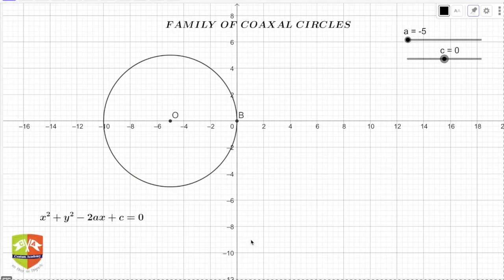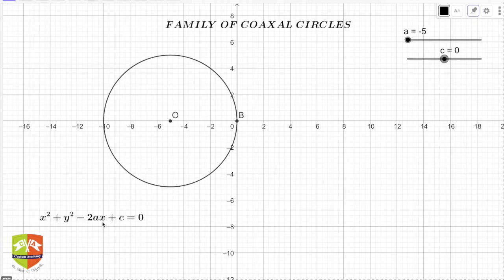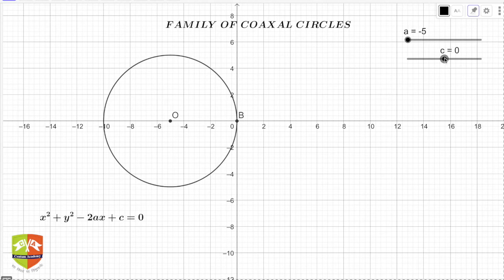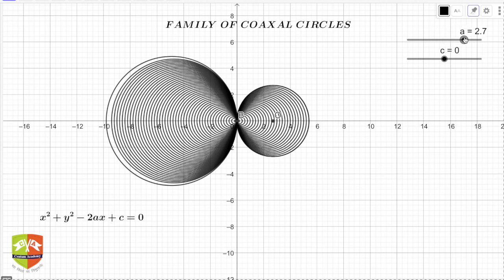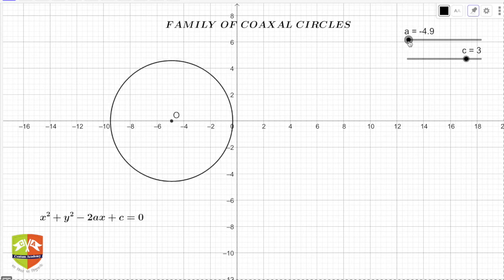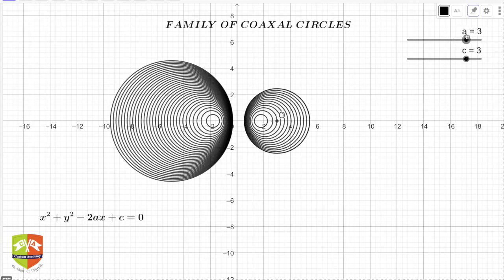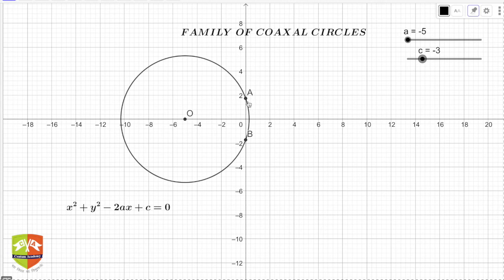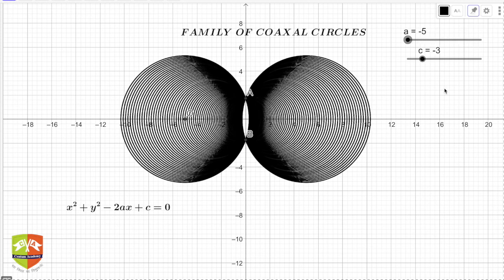GEOMETRY 29: Coaxal Circles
A GeoGebra demonstration of various classes of coaxal circles.